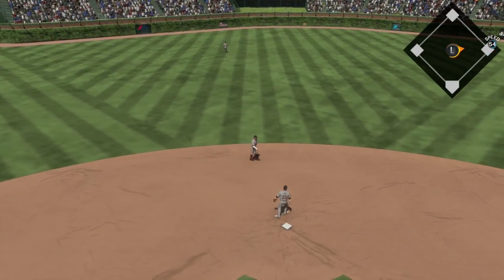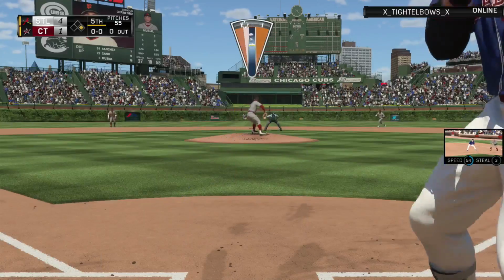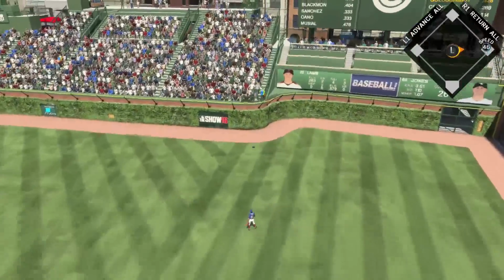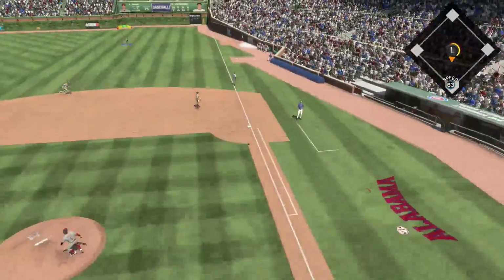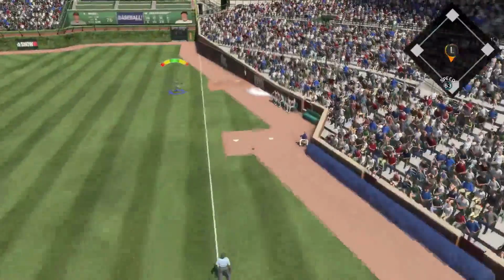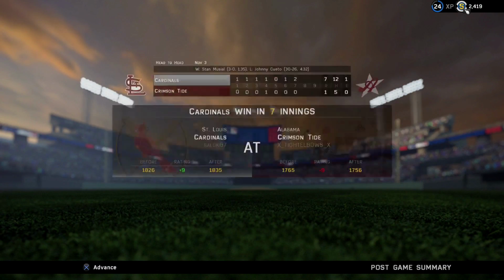MLB The Show 16 Pack and Play Series: Game 34